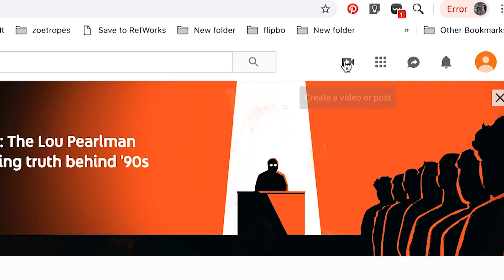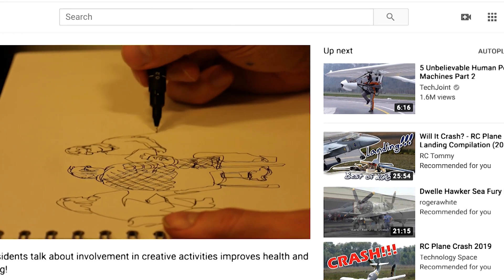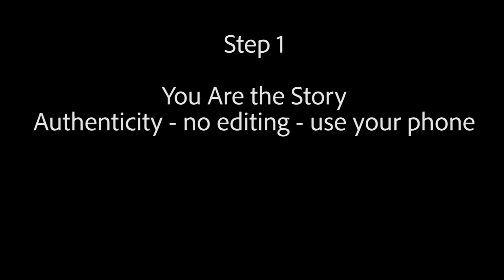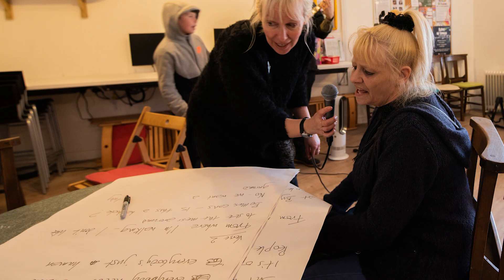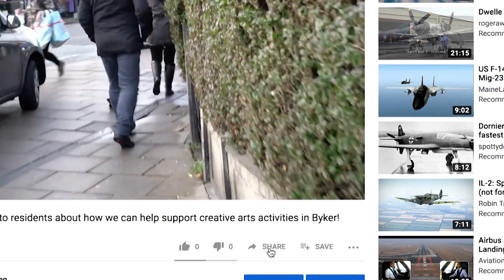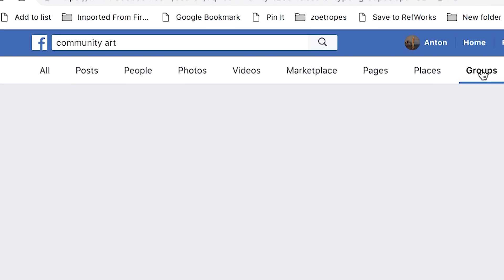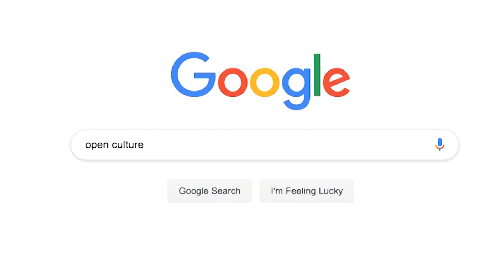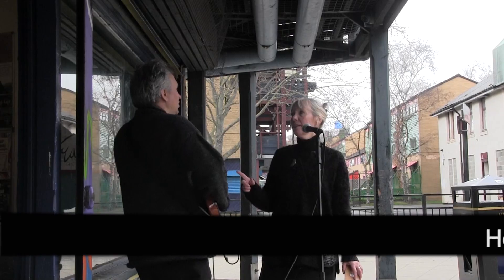Introduction to Digital Storytelling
There are a few packages/applications available for you to edit your digital storytelling video.

Adobe Rush – There is a free version available which allows you to edit on your phone and tablet

There are other packages which allow you to edit footage, including Instagram YouTube has a simple suite of software which can help you edit your footage when you create a channel and upload a video. If working in Apple, iMovie allows you create and edit video projects on your phone, computer or tablet.

Tech Radar has published a useful list of free editing packages available, with a review for each one

You can extract photographic stills from your video for use in other material using VLC Player, downloading the programme

We look forward to viewing and sharing your digital stories, helping you to generate greater awareness of your project and work.